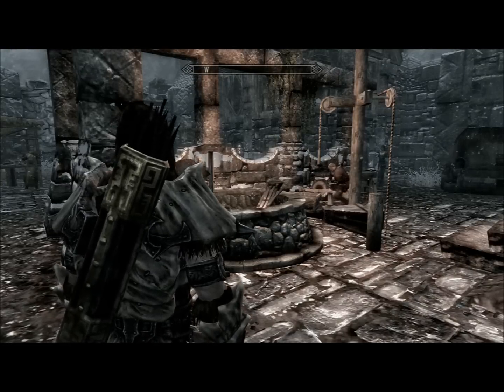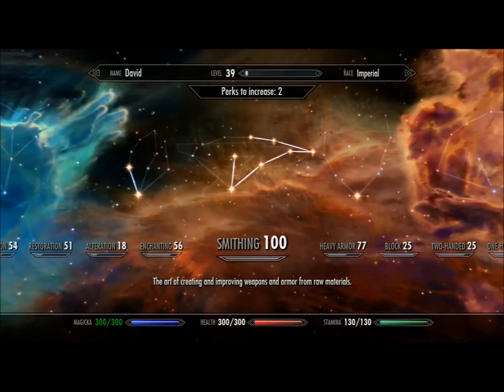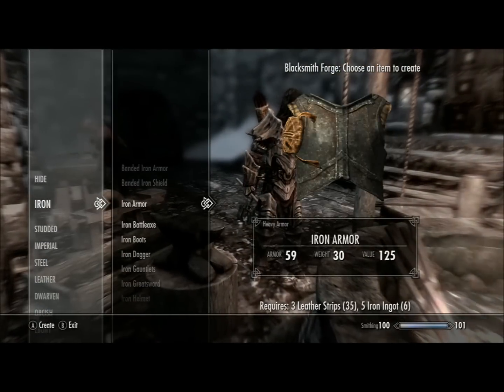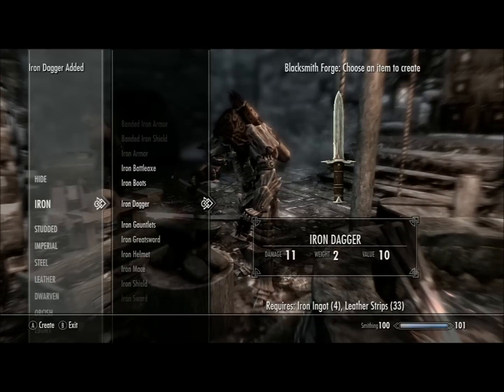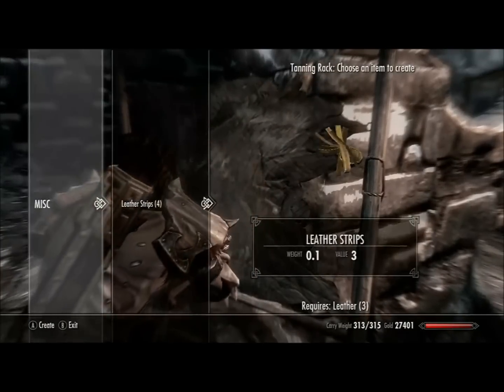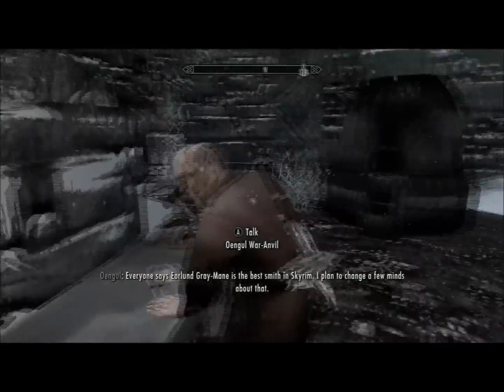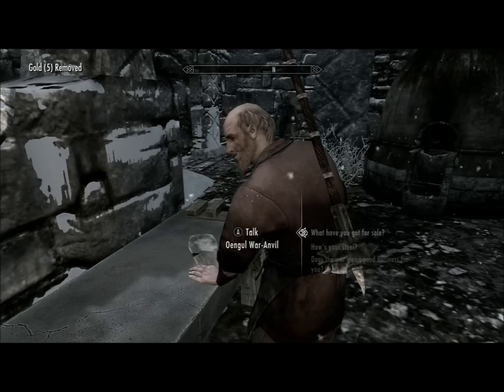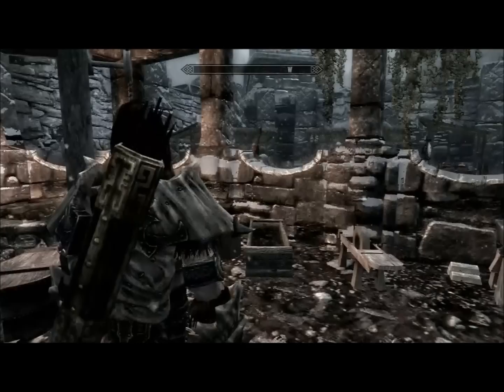How To Level Up Smithing Fast In Elder Scrolls Skyrim!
This video shows how to level up smithing relatively fast in Elder Scrolls Skyrim. All you essentially need is to make simple iron daggers. You can make other items, but making iron daggers seems to be one of the most effective items to smith to level up smithing quickly. Mainly, because all you need is 1 iron ingnot and 1 leather strip. And you can buy these from merchants in Skyrim.  Alternatively, you can turn animal pelts into leather using the "tanning racks", and turn iron ore into iron ingnots using the smelter.

You can find smithing forges needed to make iron daggers or other items in the major cities in Skyrim, such as Whiterun, Windhelm etc...